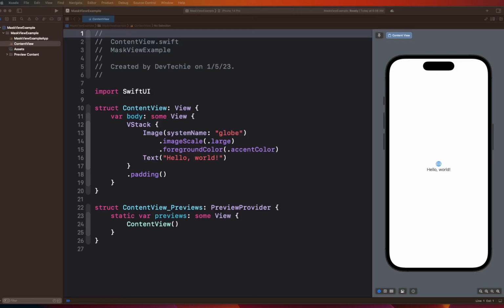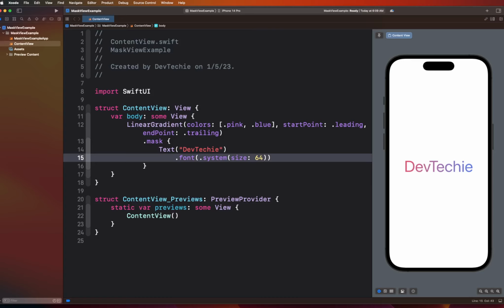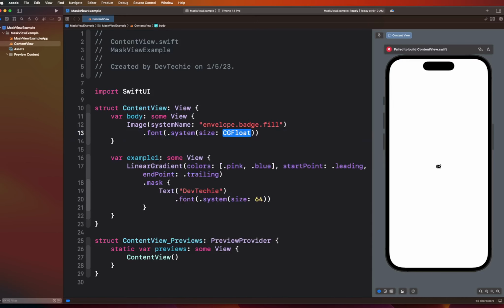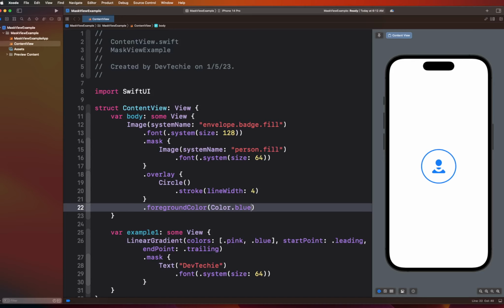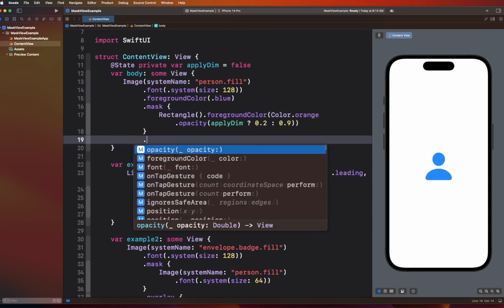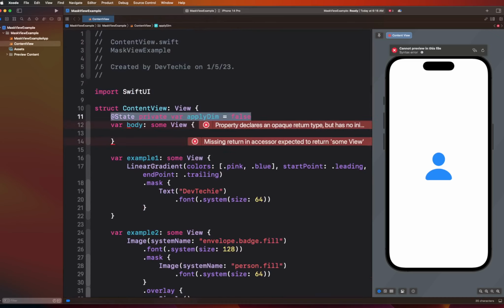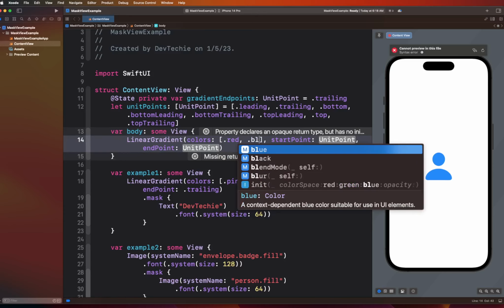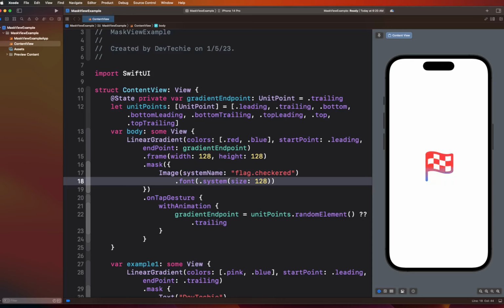Masking views using Mask Modifier in SwiftUI